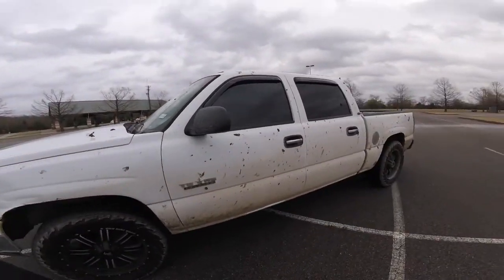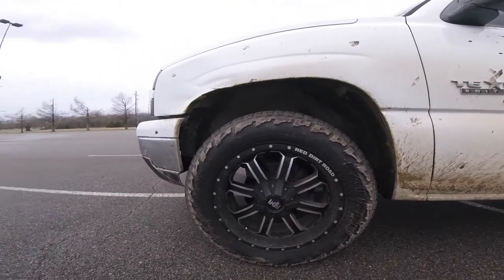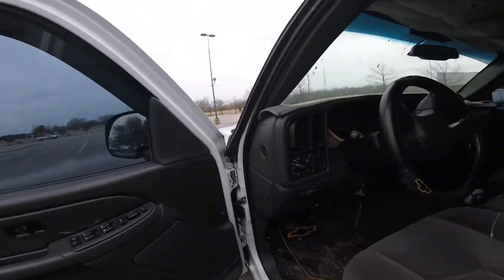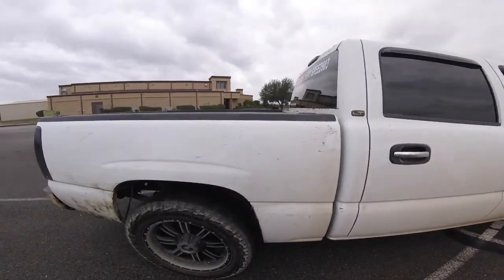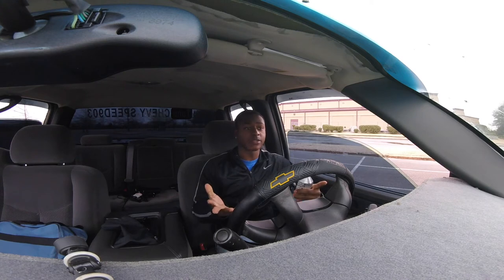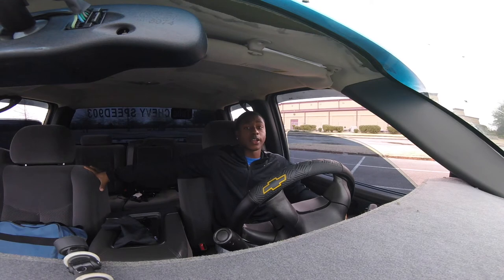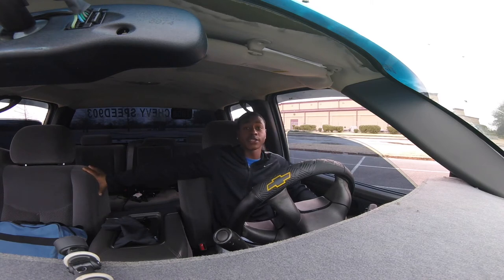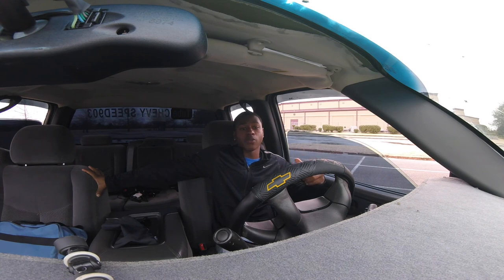Can You Go Mudding In a 2wd/Is It Worth It?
Loyalty badges
Member shout-outs
Priority reply to comments
Follow Back From Zay Gray

★ZG Merch Loading. ★

450 S DENTON TAP RD
COPPELL, TX 75019 #3223